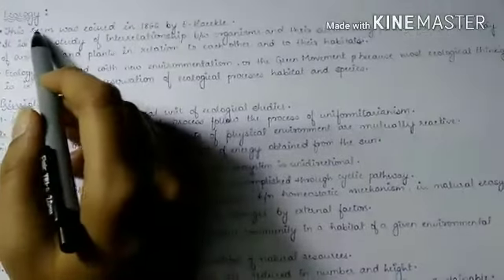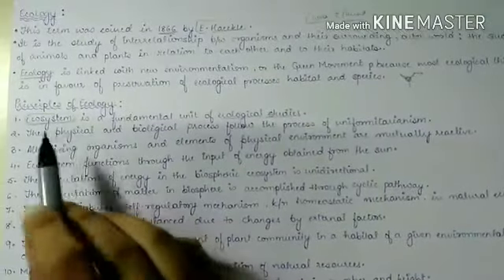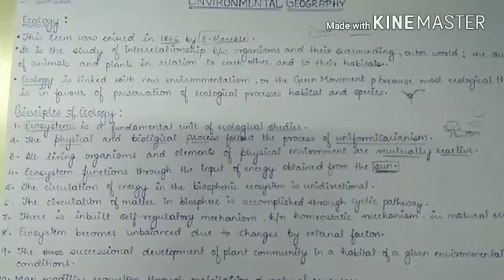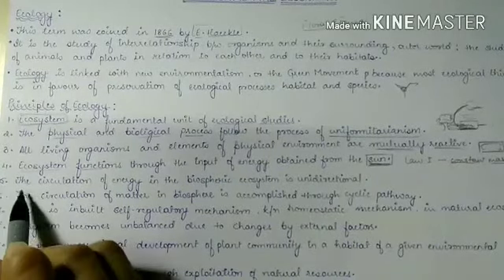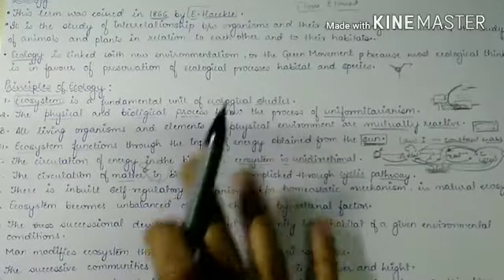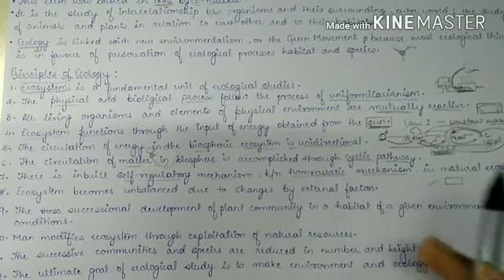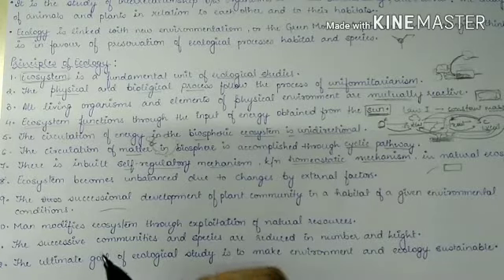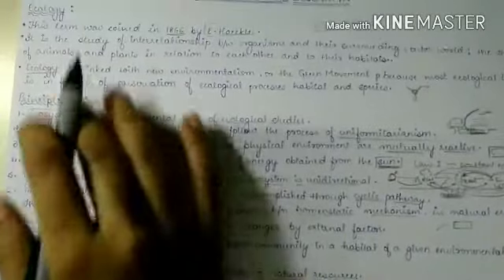Ecology and it's principles ( part-2 ENVIRONMENTAL GEOGRAPHY (